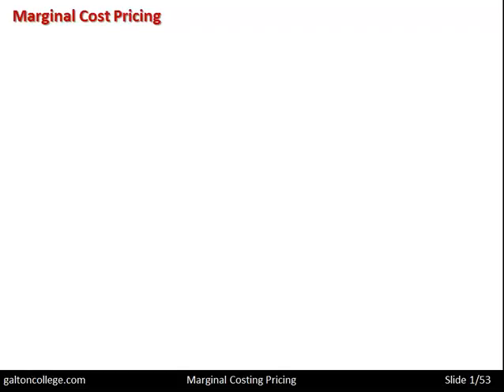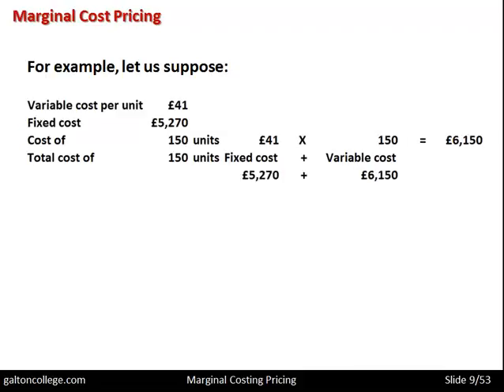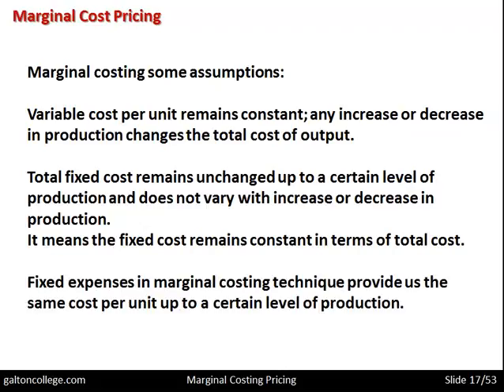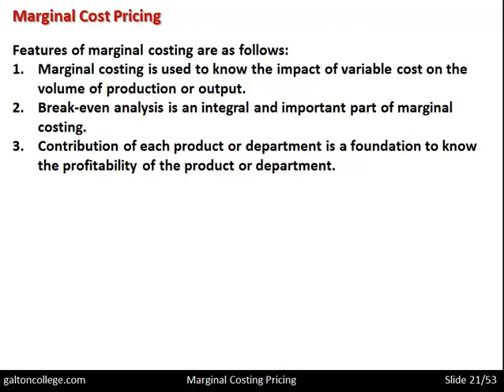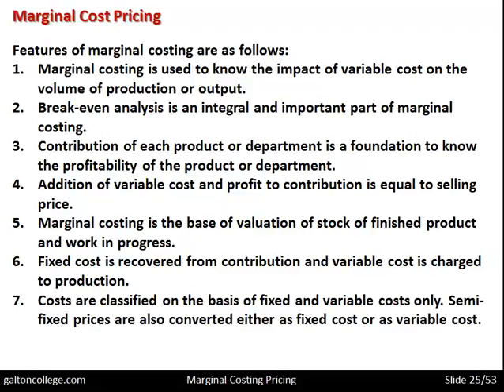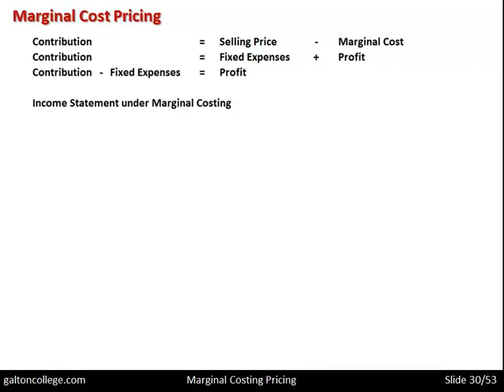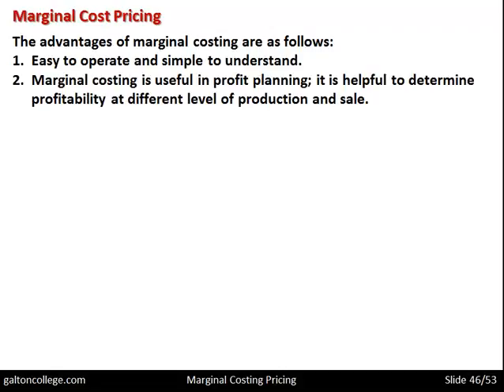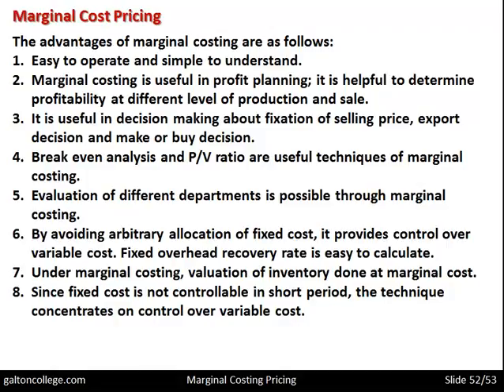Calculating Marginal Cost Pricing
Marginal cost pricing is a pricing strategy that involves setting prices based on the marginal cost of producing each unit of a product or service. To calculate marginal cost pricing, determine the variable costs incurred to produce one additional unit and add a desired profit margin. For example, if the variable cost of producing one unit is £10 and a profit margin of 20% is desired, the marginal cost price would be £12. This approach ensures that each unit sold contributes to covering both variable costs and generating profit.